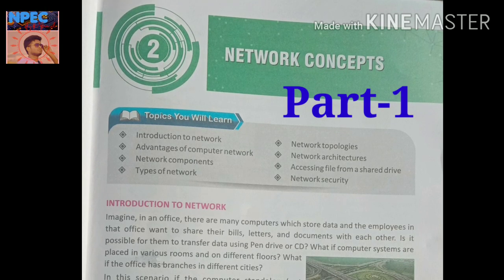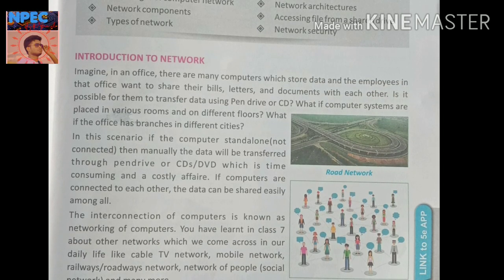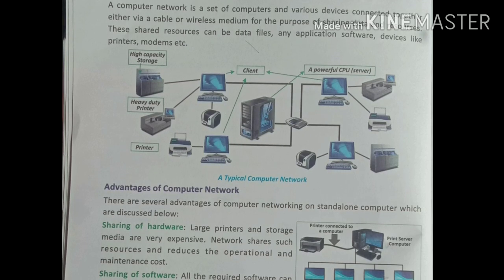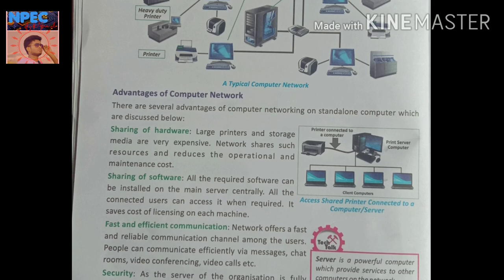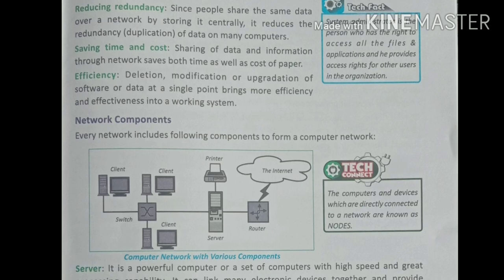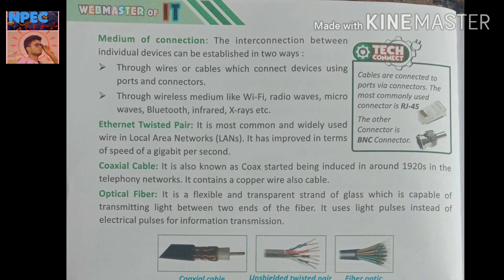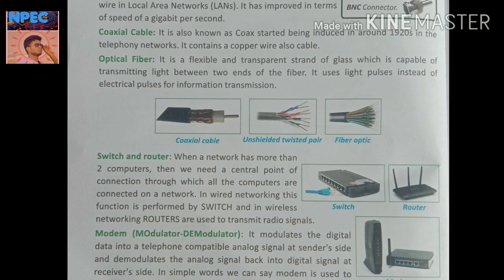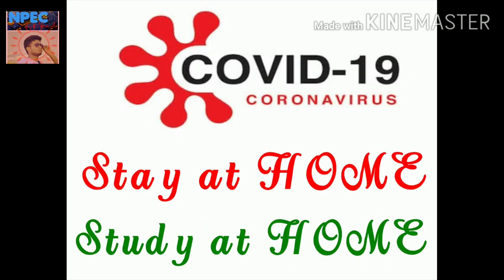Class 8 Computer Chapter 2 Network Concepts by Nirmal Sir (Tech guru jii) Part 1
I explain  about
Introduction to network
Advantage of computer network
Network Components
Types of network
Network topologies
Network architectures
accesing file from shared device
Network security
Server
Cilents
network interface card
Personal area network
Local area network
Metropolitan area network
wide area network
etc

Class -8
Computer
Chapter -2 (Network Concepts)  Part-1

NPEC Gyan Bhandar

Math Class-8
Chapter -1
NPEC Gyan Bhandar